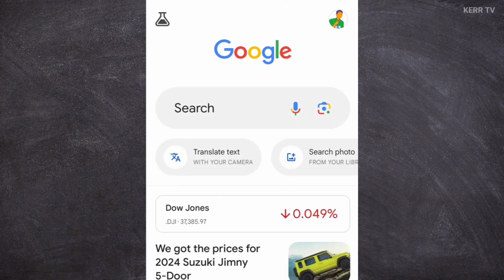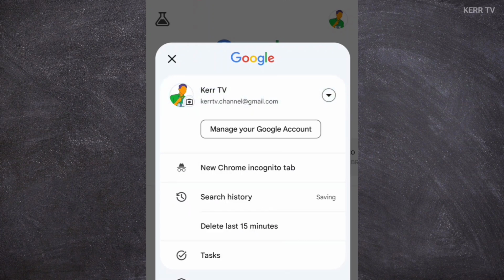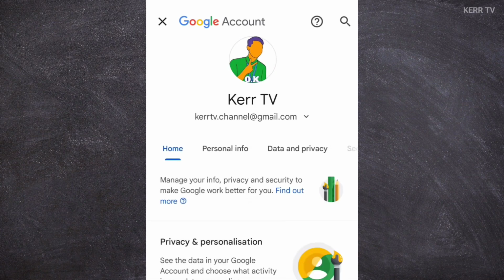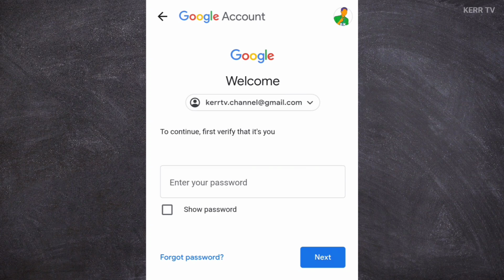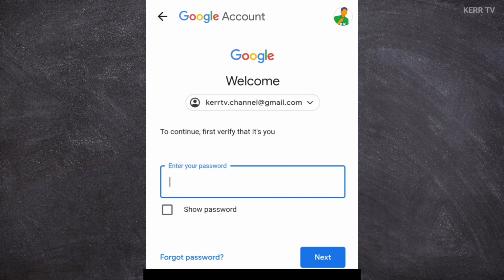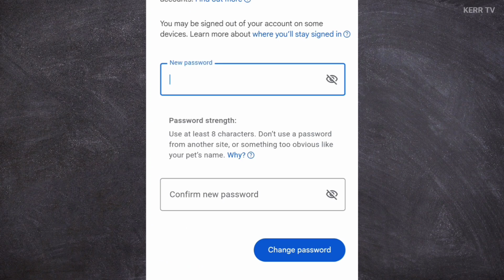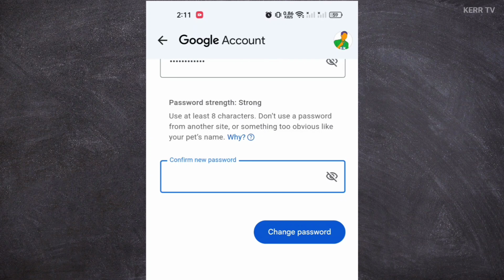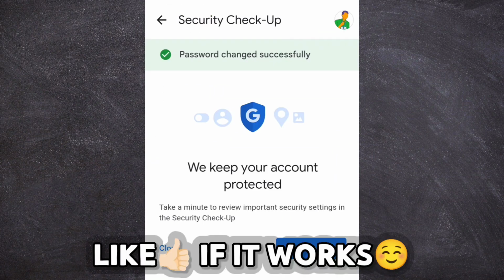How to Change Your Password on Google Account (2025)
Step by step tutorial on how to change your Google account's password.

This will work if you still know your Google account's password and you want to change it. If you forgot you password, we have separated videos about that.

How to Recover Google Account without Email and Phone Number

If you have questions about changing your Google account's password. I love answering questions.